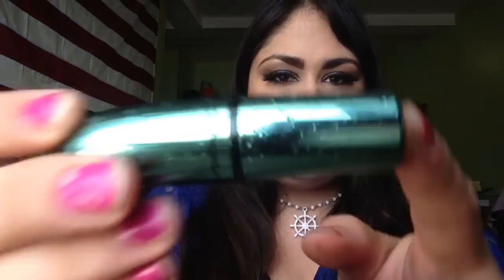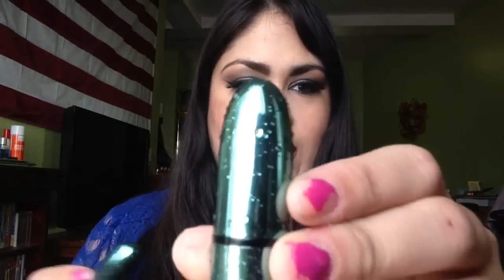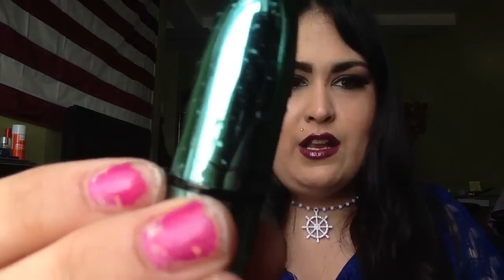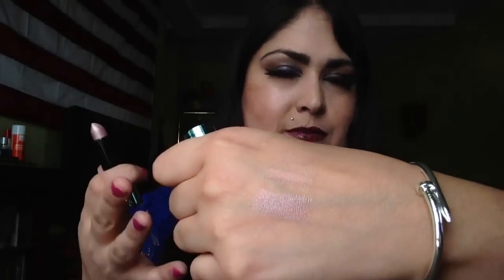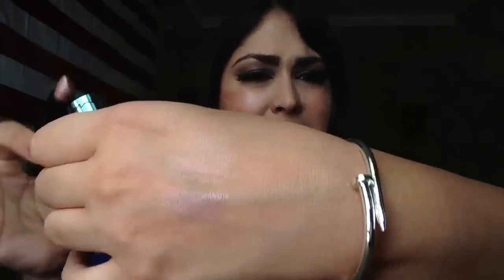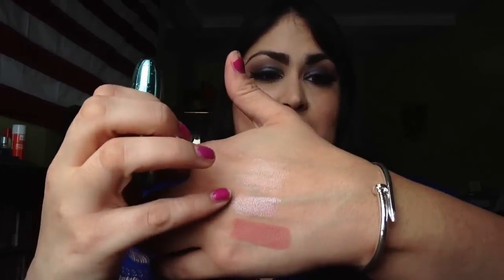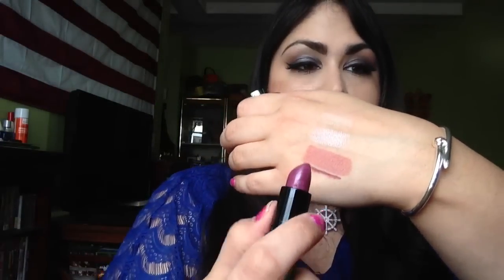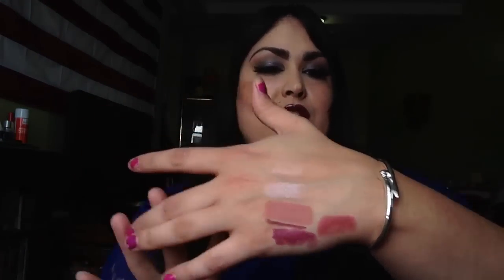MAC Alluring Aquatic Summer 2014 Lipsticks Review Lip swatches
Sirens Song, Pet Me Please, Enchanted One, Mystical, Goddess of the Sea